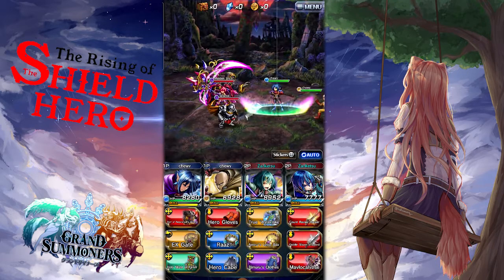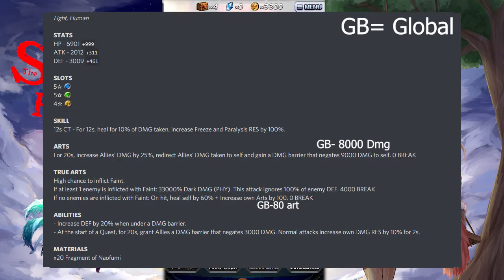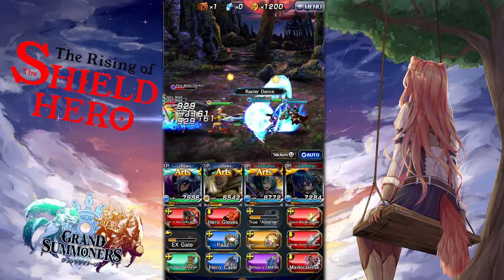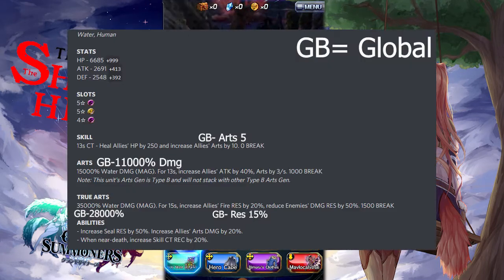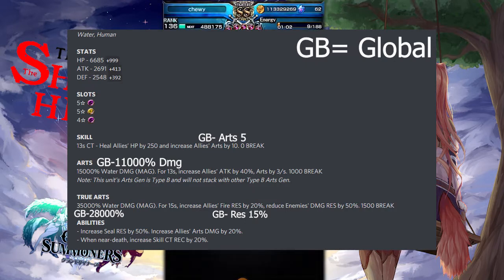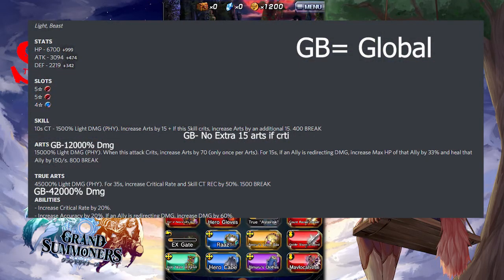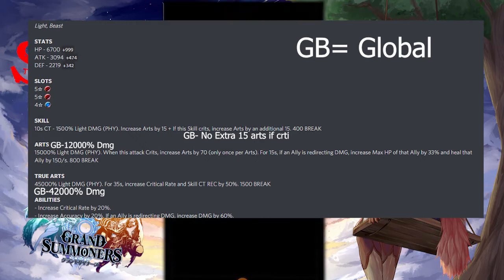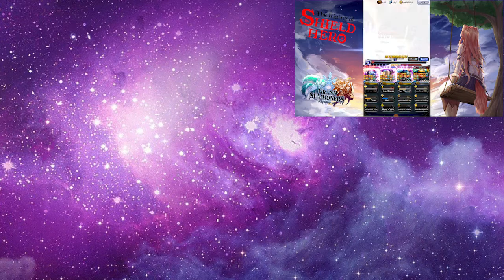Shield Hero Crossover update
"Sorry About the minor audio issues" -Chewy

Music During Video ►Digital Ghosts by UnicornHeads